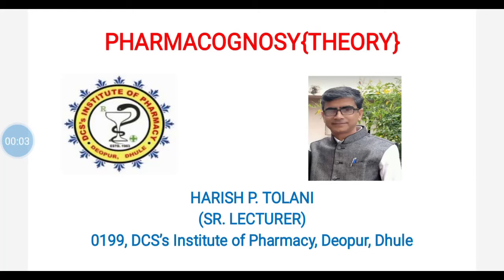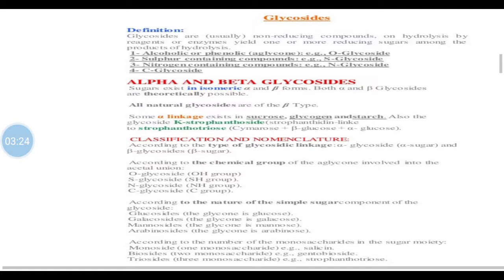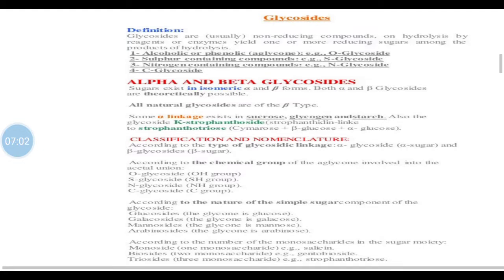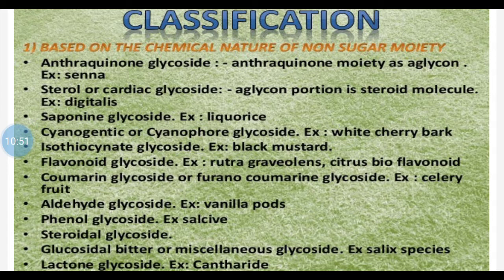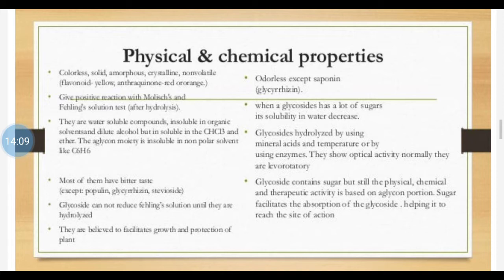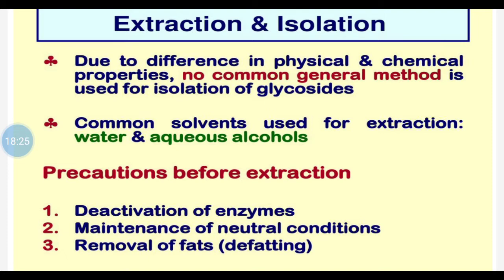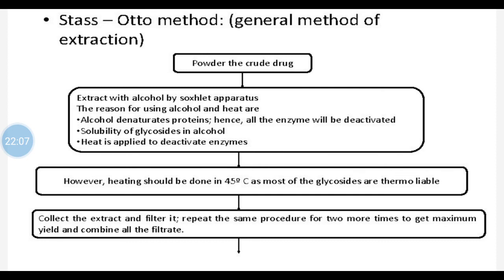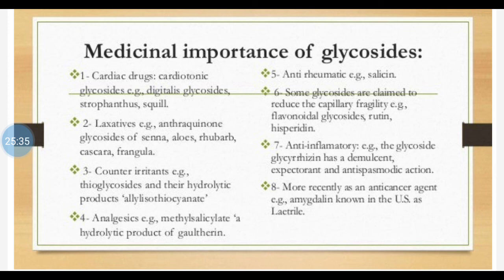PGY/ Glycosides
Chemical Nature of Crude Drugs